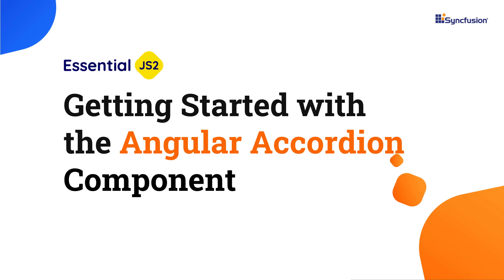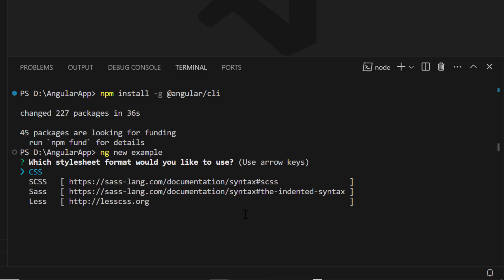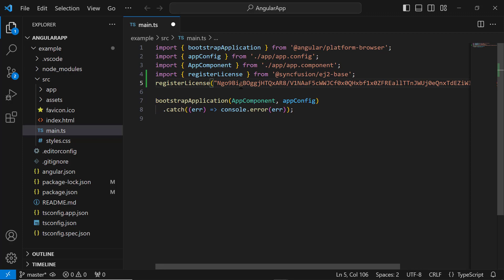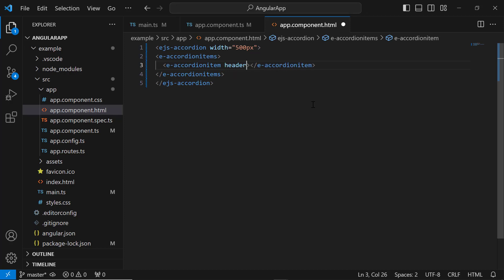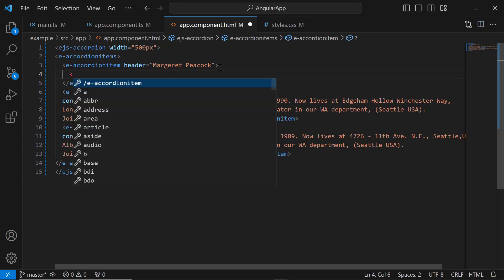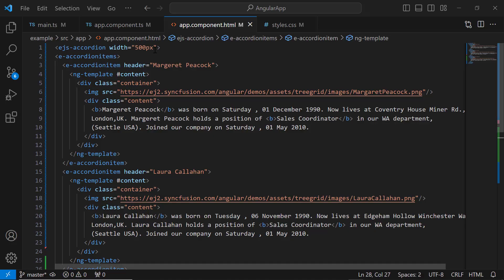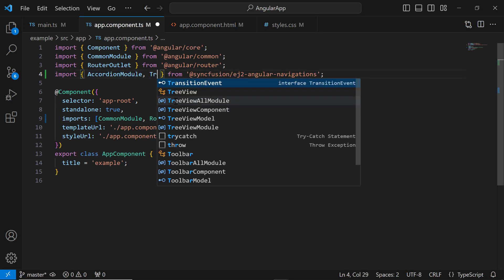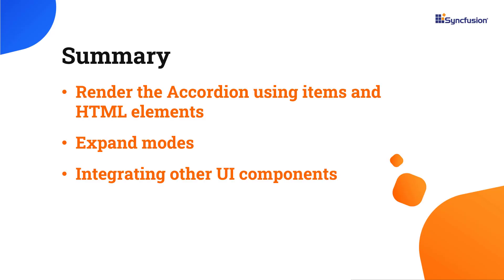Getting Started with the Angular Accordion Component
Learn to create and configure the Syncfusion Angular Accordion component in an Angular application using Visual Studio Code.
The Angular Accordion is a container-based component with vertically collapsible panels and stacked headers that expand or collapse multiple panels simultaneously.

In this video, you will learn how to configure the Accordion component with essential features like expand modes, initializing it using items and HTML elements, and integrating it with other UI components using templates.

An accordion is a UI pattern that allows users to organize and display content in a collapsible and expandable manner. It consists of multiple sections or panels, where each panel typically contains a title and content. Users can expand or collapse these sections to view or hide the content.
Clicking the header expands or collapses the corresponding content. You can customize the icons used for expanding and collapsing items. The Accordion component supports a right-to-left (RTL) layout.

Smooth animation effects are available for expanding and collapsing accordion items. You can nest accordions within each other for a hierarchical structure.

BOOKMARK DETAILS
[00:00] Introduction
[00:43] Create an Angular application
[02:42] Initialize the Accordion using items
[04:00] Customize the Accordion content
[05:02] Expand modes
[05:34] Initialize the Accordion using HTML elements
[06:03] Render other components in the Accordion using templates